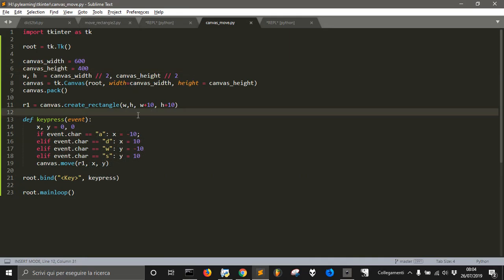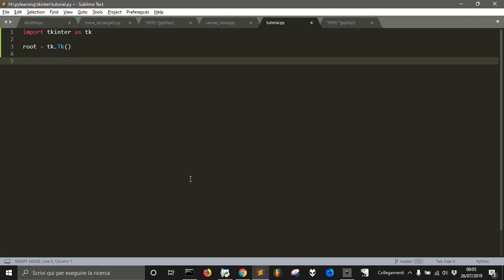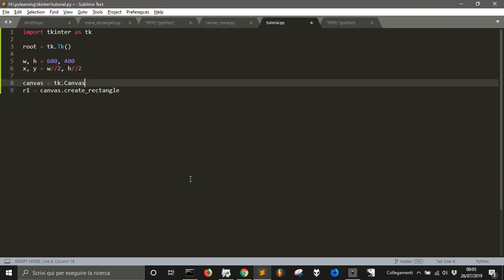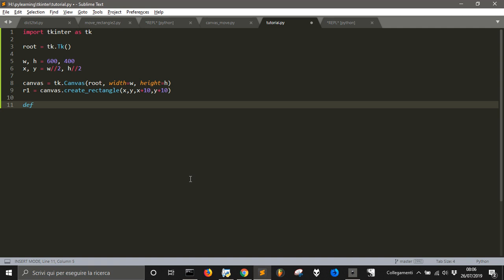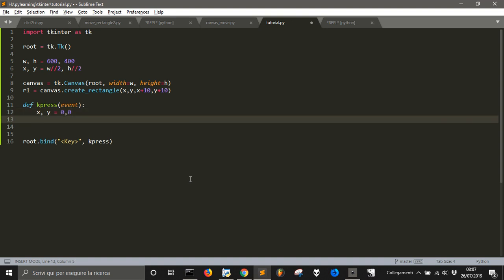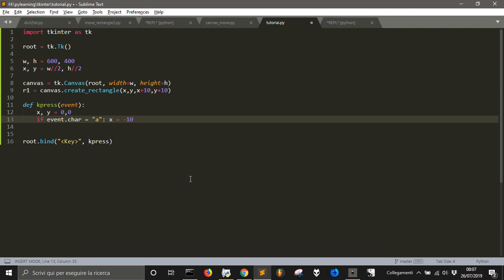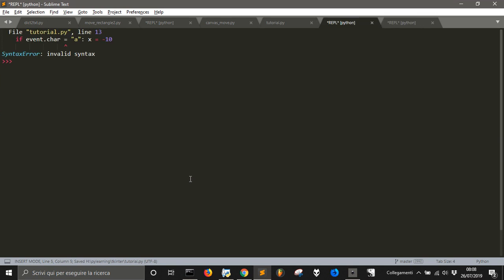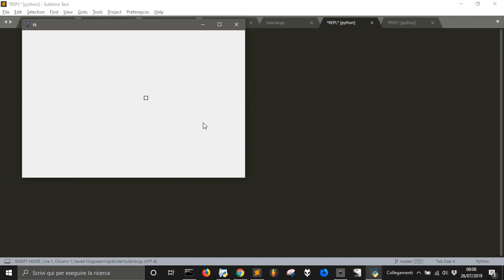Move a rectangle on the canvas with Python and tkinter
For pyhton 3.7, a method to move something, a rectangle, on the screen (on the canvas of the root), with the move method.